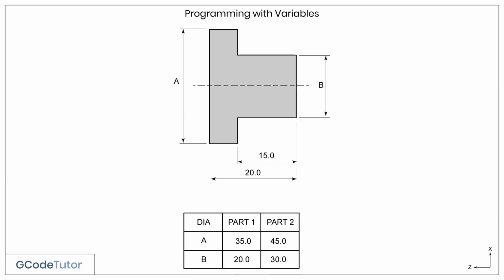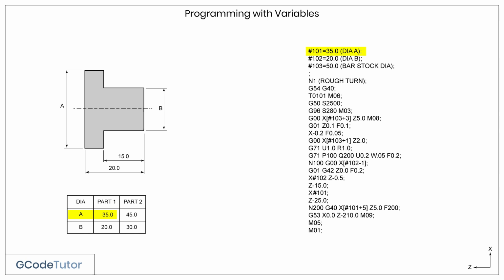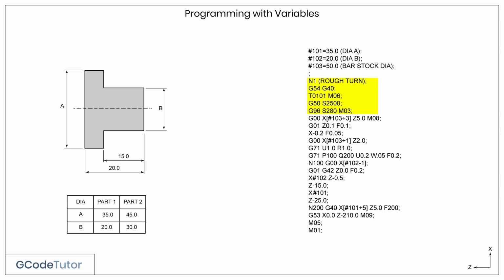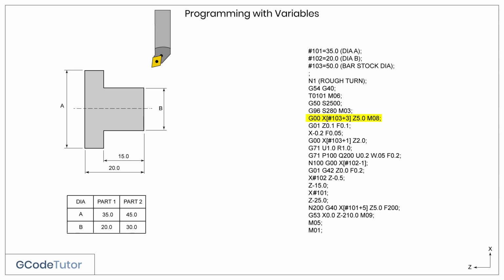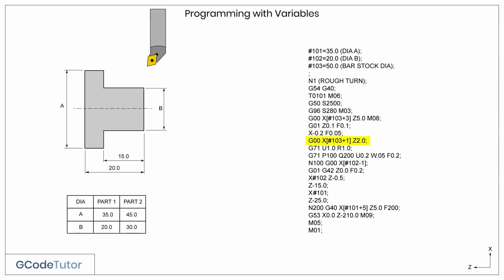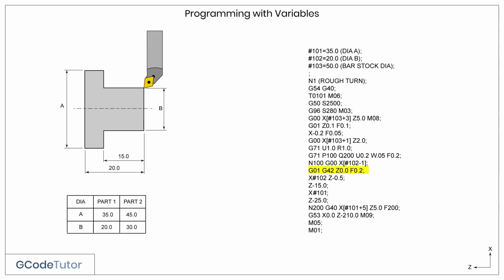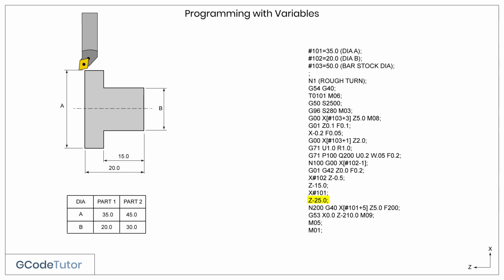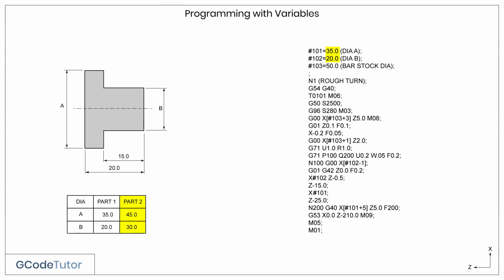FANUC Macro B CNC programming - Variables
When we start to program G-Code with macros the fun really starts.

Here I explain how to use variables within our CNC program on controls that have Macro B enabled.

In this lesson, I show how we can write a program to machine a family of parts that have different dimensions.
We can do this by assigning variables at the beginning of the program.
We can change these variables to the dimensions of the part that we wish to produce.

Just enter
20YT2020
on the payment page.